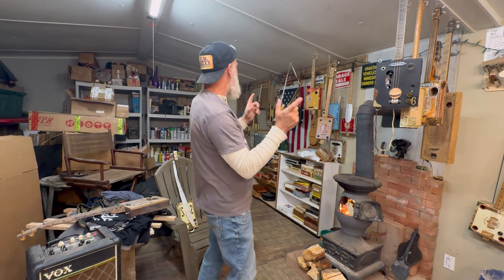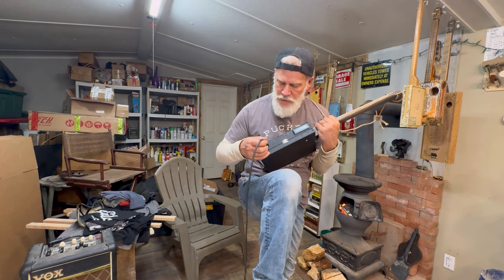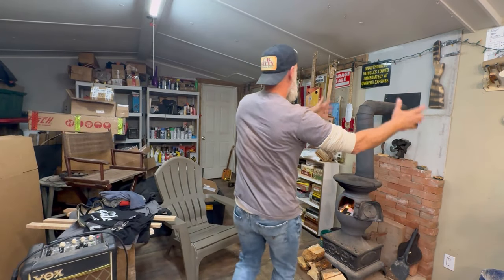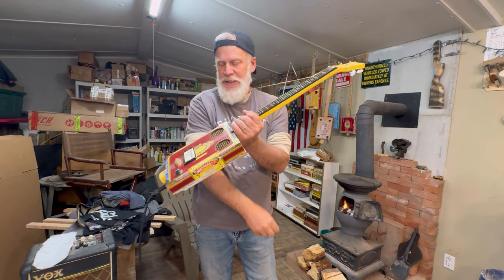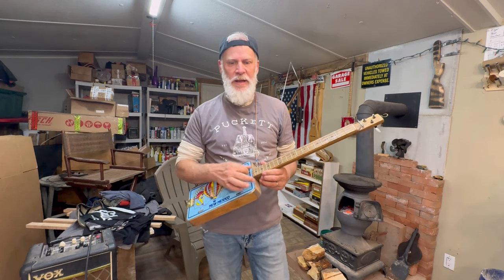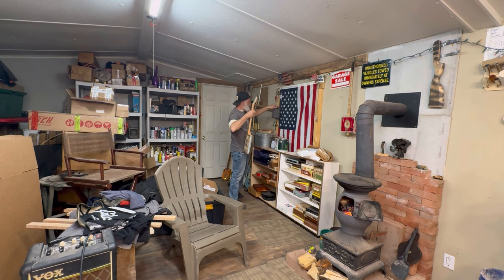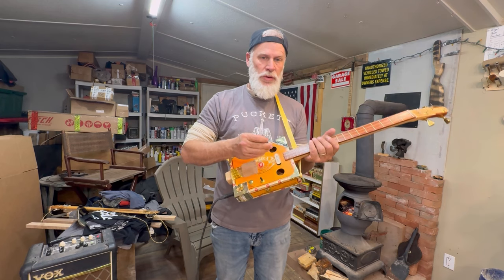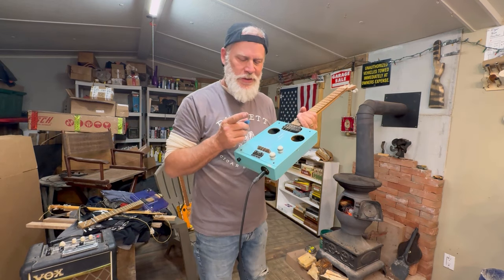Cigar Box Guitar - Sound Samples of 30 “Select” Instruments !! 😎👍🏽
Here are some sound samples and some close up views of my current (3/7/24) collection of Cigar Box Guitars.  Some of these are for sale on my website (see link below),  some are merely wall art and some are my personal instruments.

Looking to purchase a PUCKETT CIGAR BOX GUITAR ??

Oil and Wax?

If you are interested in the new Puckett Cigar Box Guitar shirts, just put  $30 into my paypal (see link below) - this will cover shipping in the lower 48.  international customers should email me first for additional shipping costs and customs information

Rom 10:9-10